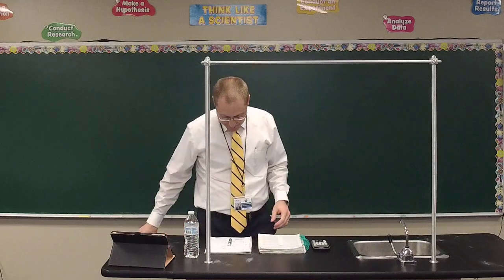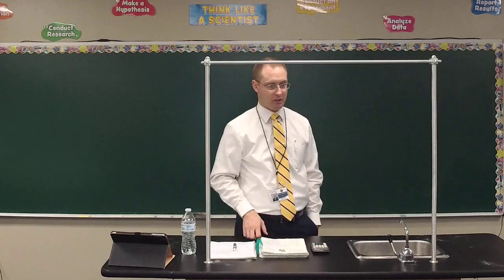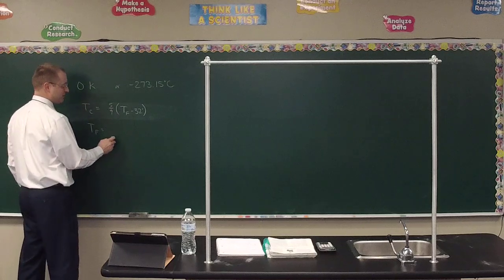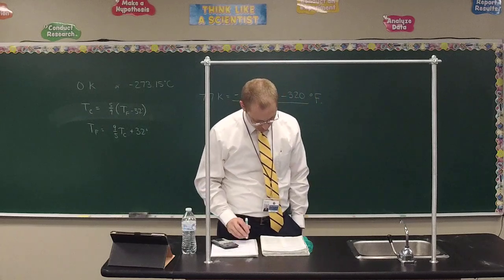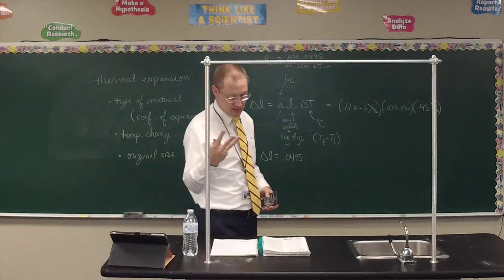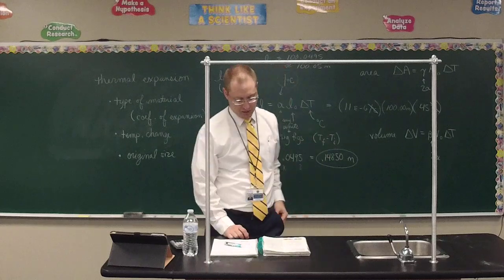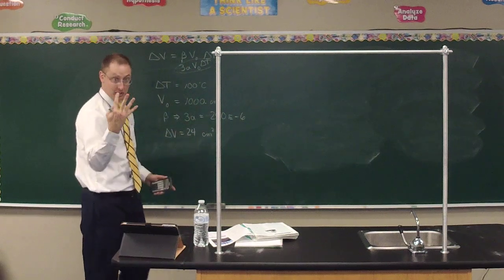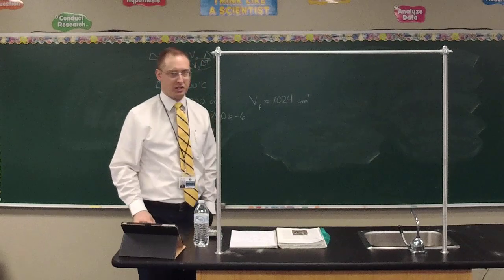Physics Lesson 105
Thermal expansion